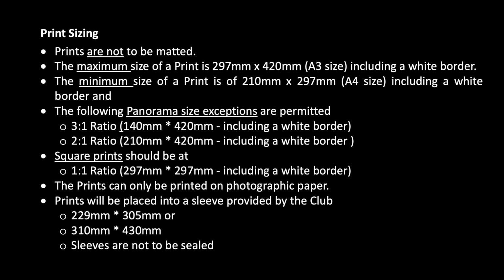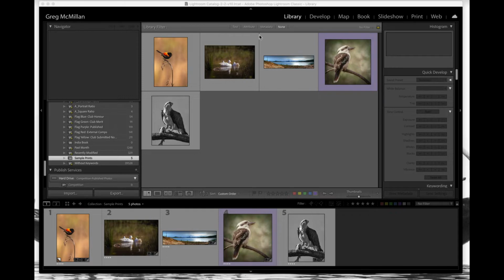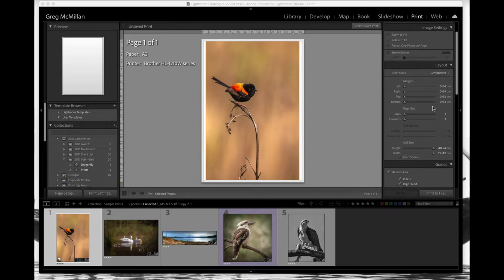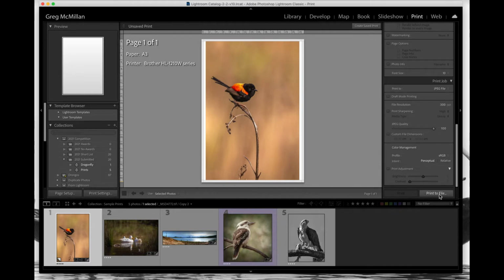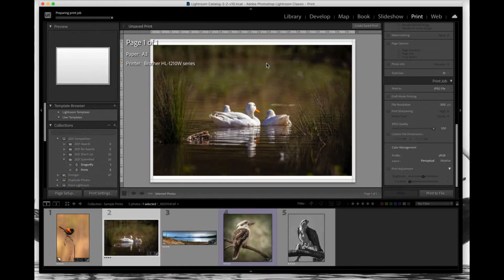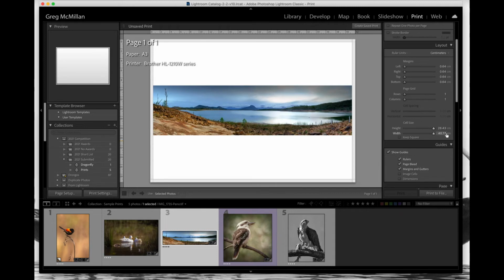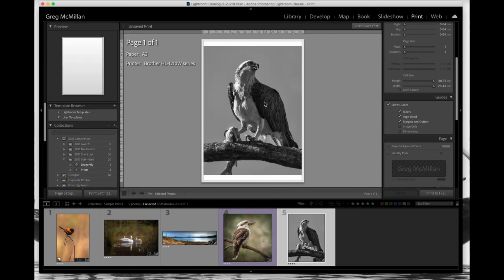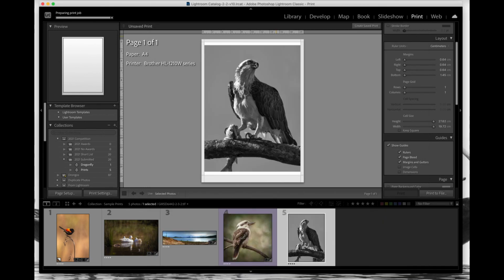LR Print to File